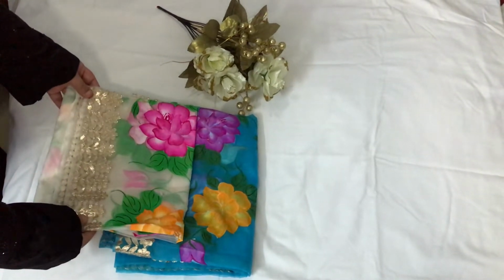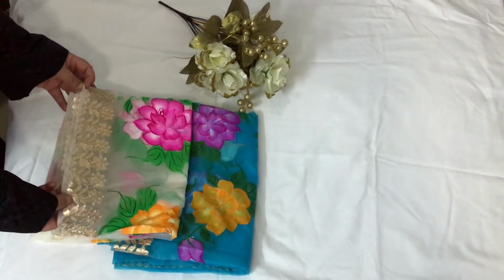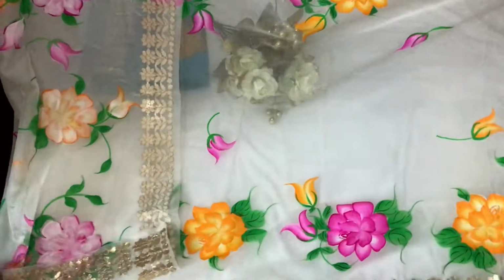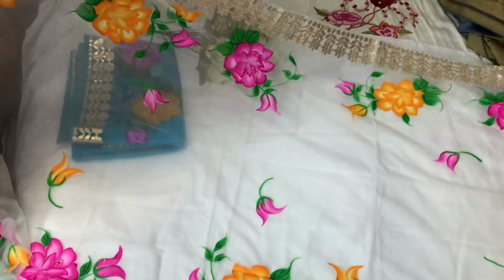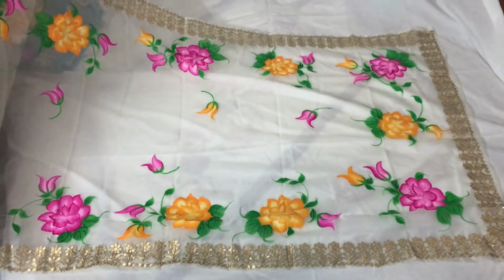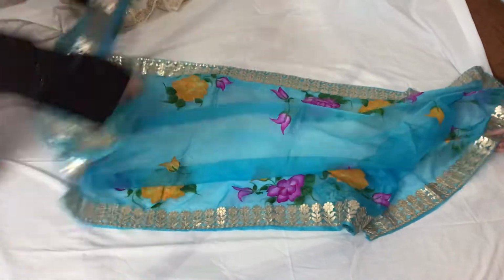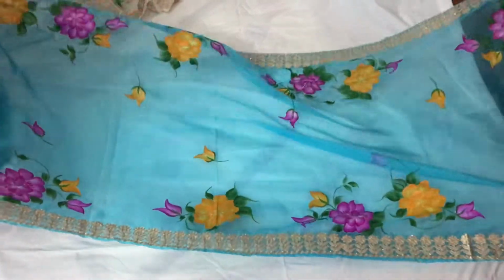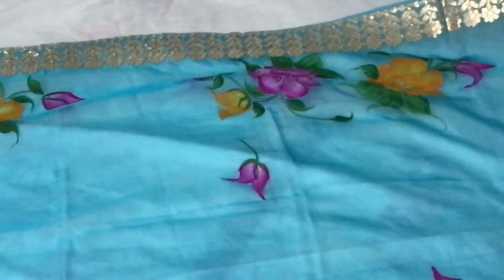Skhoza Organza hand painted dupatta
Hi Everyone!